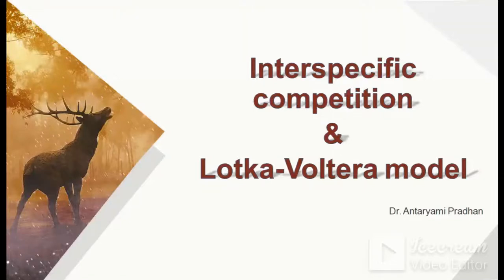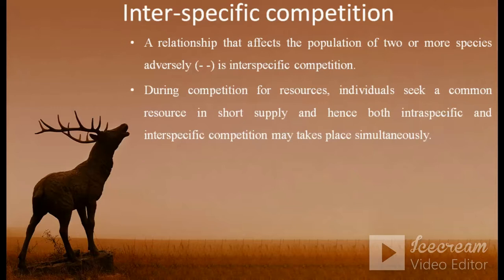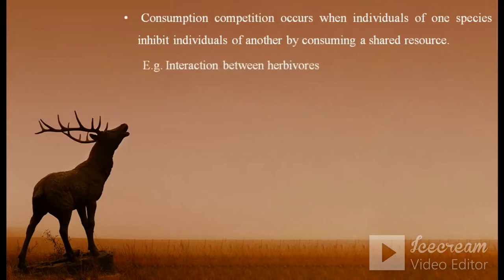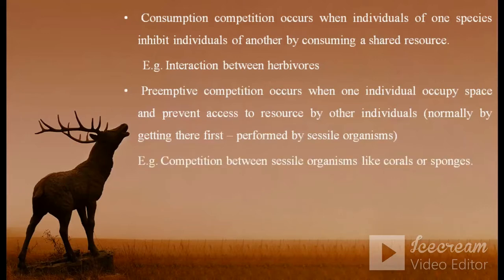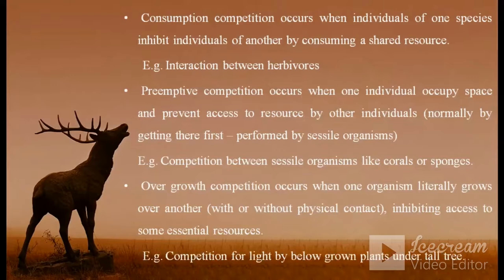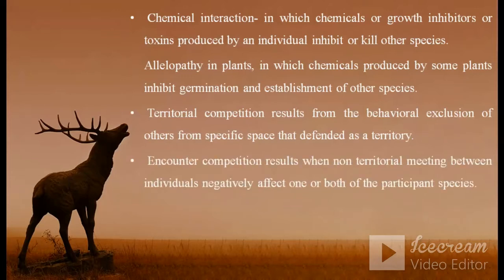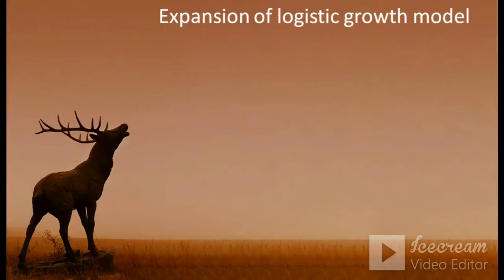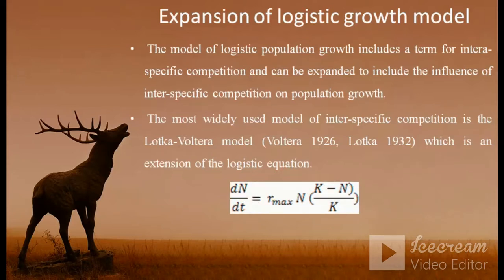Interspecific interaction and Lotka-Voltera model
# CSIR NET Life Sciences
# CSIR NET
# GATE Life Sciences
# Ecology
# Population Ecology